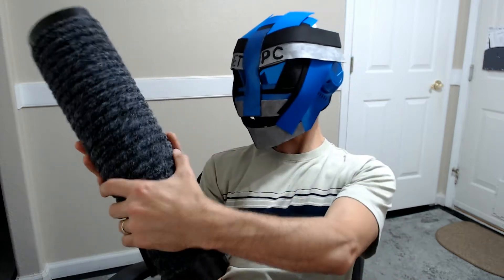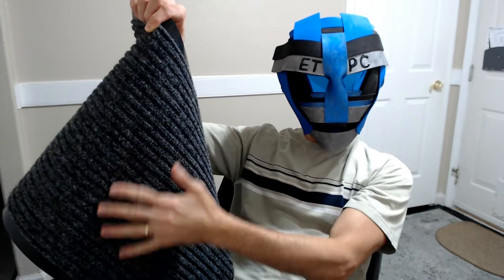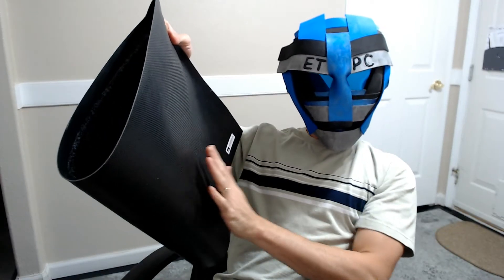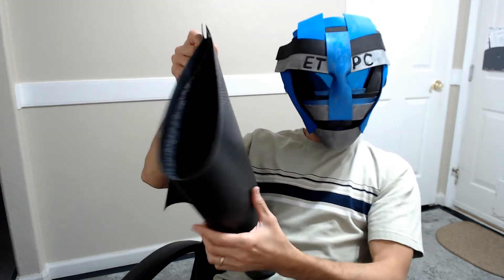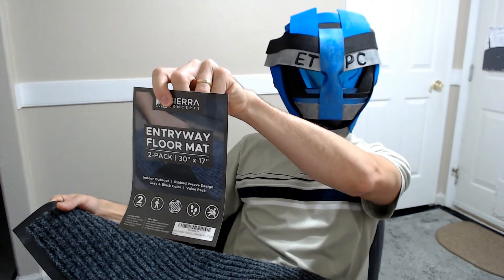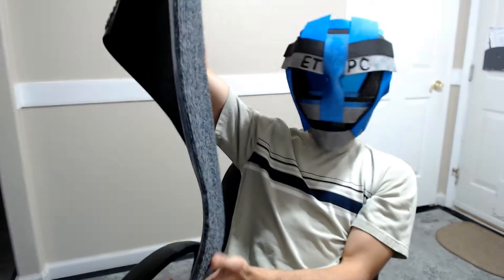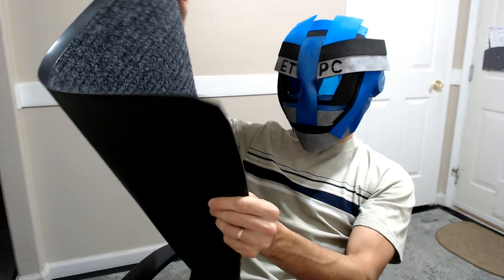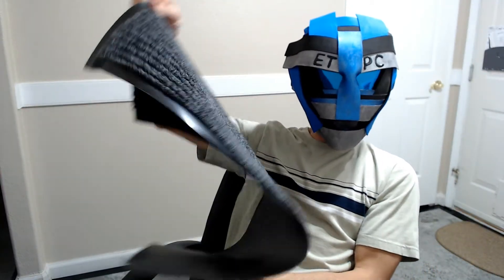SIERRA ENTRYWAY FLOOR MAT REVIEW